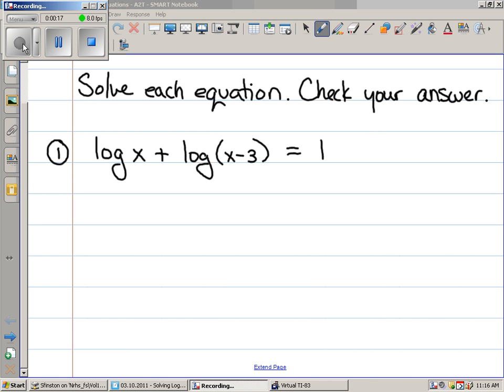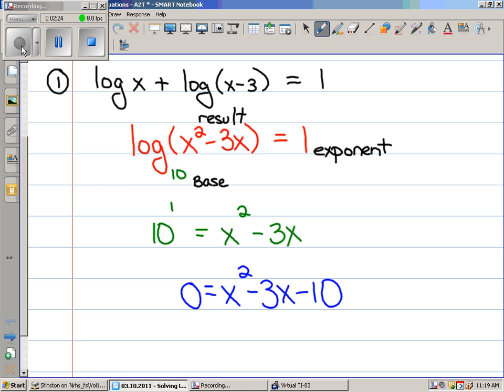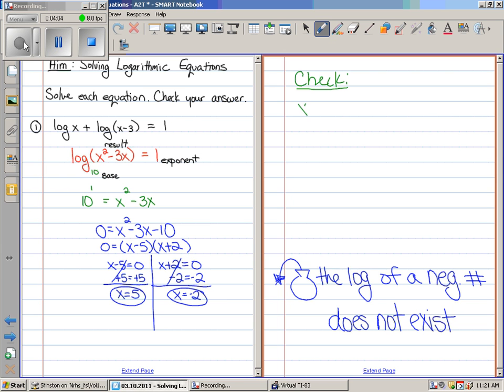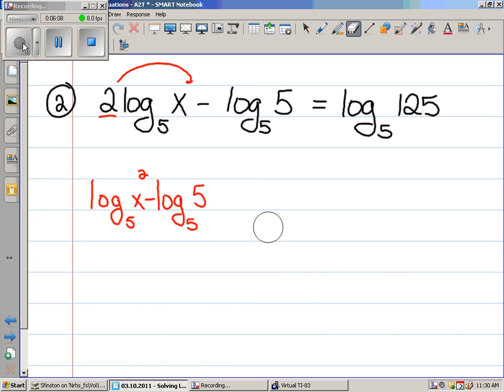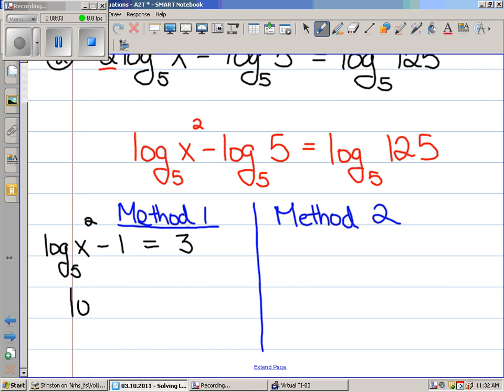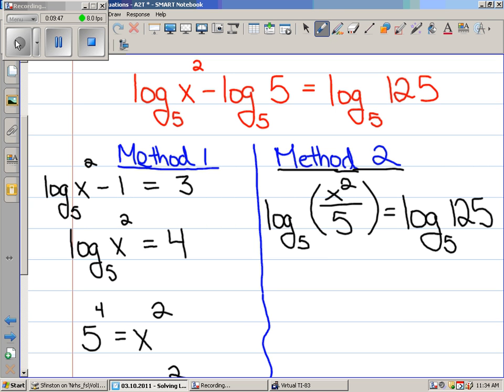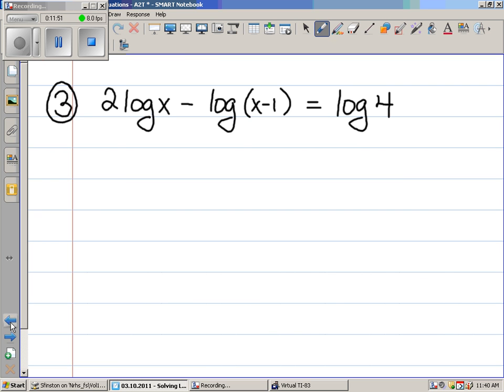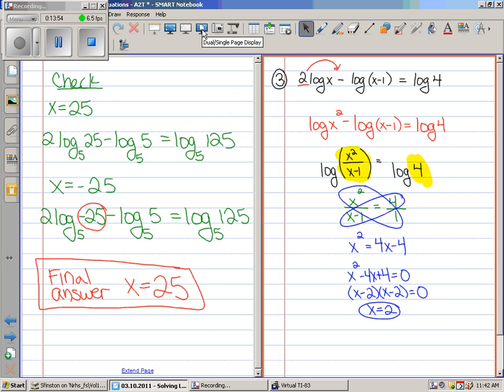03.10.2011 - Algebra 2 & Trig - Solving Logarithmic Equations